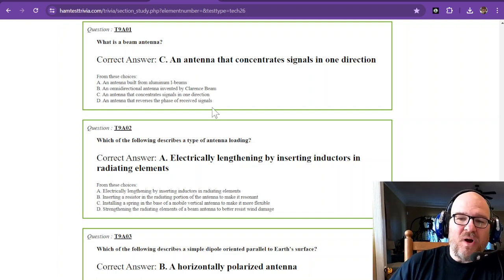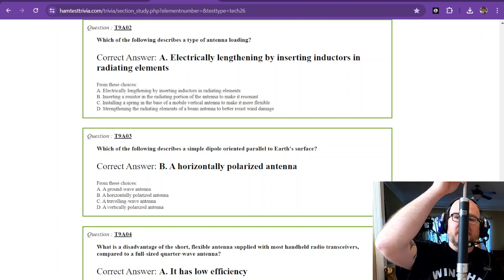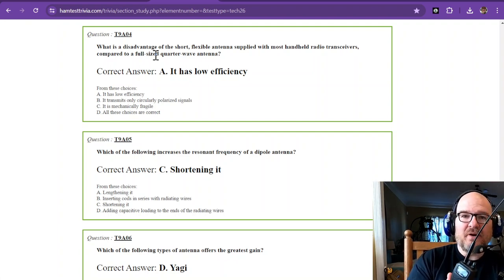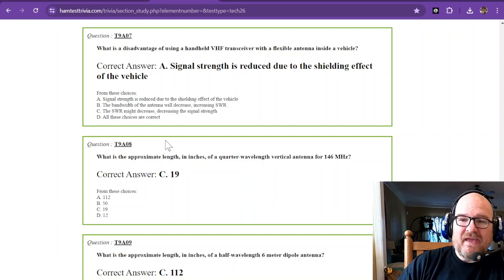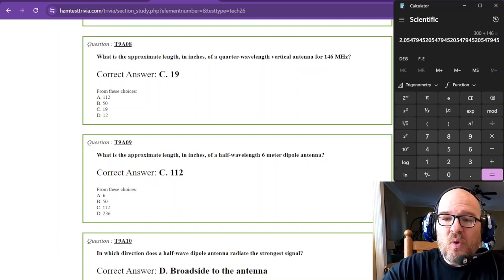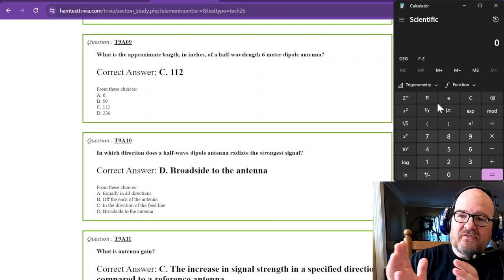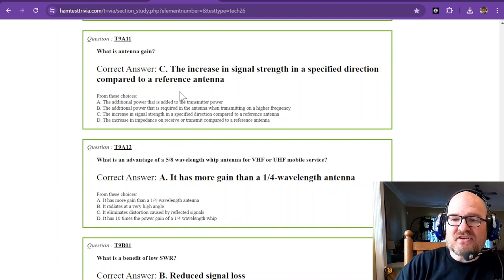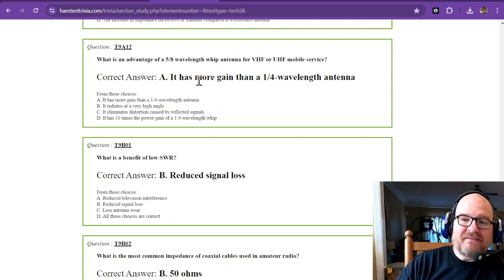2022-2026 Technician License Study Part 31 - Subelement 9A Q1-12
Please consider becoming a member of the channel Part 31 of 35 of the 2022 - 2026 Technician level NCVEC/FCC exam questions and answers.

T9A – Antennas: vertical and horizontal polarization, concept of antenna gain, definition and types of beam antennas, antenna loading, common portable and mobile antennas, relationships between resonant length and frequency, dipole pattern

3D Printing for Ham Radio: Integrating modern technology, I love explore how 3D printing can be used to create custom parts for radios, antennas, or other project enhancements and toys. This unique angle not only appeals to amateur radio operators but also to tech enthusiasts and makers. I am a MAKER, and Amateur radio offers a wonderful avenue in engineering and tinkering.